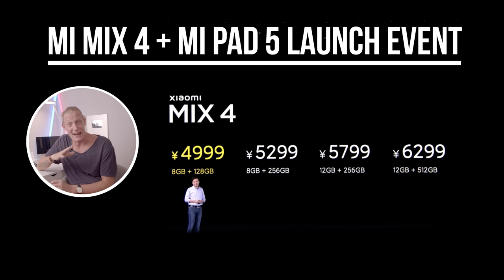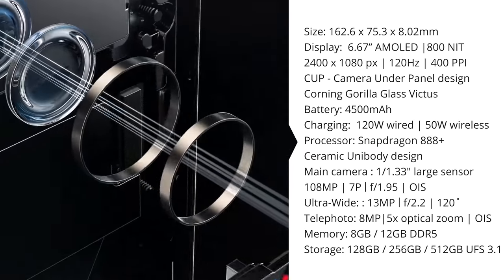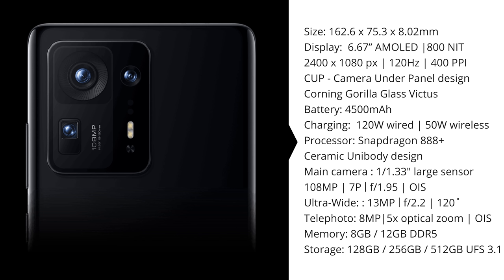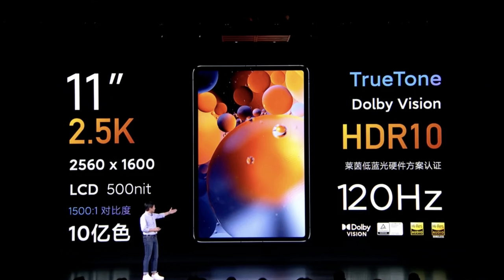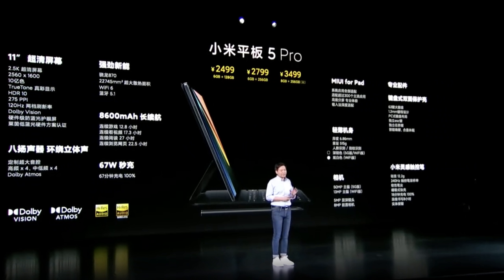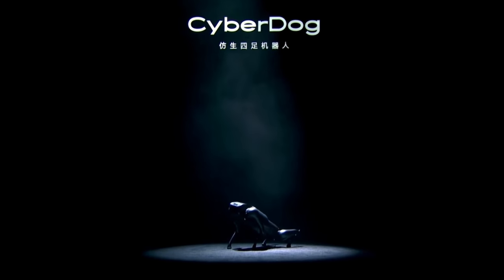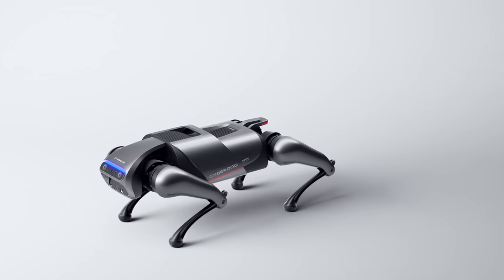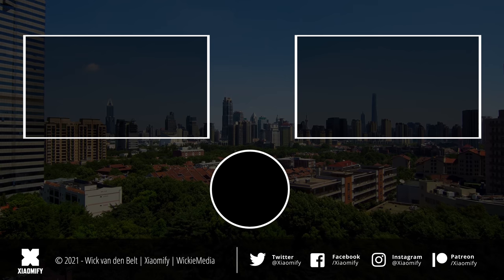Xiaomi Mi Mix 4, Mi Pad 5, Cyberdog event.. What did you miss? [Xiaomify]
Xiaomi just had their event; launching a new phone in the Mix series, a new Mi pad 5 (finally!) a few ecosystem products, and. a robo-dog!
The Mi Mix 4 now has an under-display front facing camera, which is a technology I personally was very much looking forward to. -Keeping the front of the phone clean and neat.  As always it's made of a unibody ceramic housing and sports a Snapdragon 888+ processor.

The Mi pad 5 is coming out with two variants, including a Mi Pad Pro 5 and Mi Pad Pro 5G variant. It's got an 11", 2.5K display and has optional accessories like a keyboard and a pencil. I am quite excited to try this new Mi Pad out!

Then there were a new smart home speaker (Xiaomi Sound) that can be stereo-paired and can link up to 8 speakers for placement throughout the house. For now this one will only be out in China and looks to be Xiaomi's answer to the Apple Homepod Mini.

Xiaomi also announced some new OLED tv's, including a, huge,  77inch model. But the big surprise was the Cyberdog. Xiaomi's answer to the Boston Dynamics Spot. This came complete with a demo of the robot doing a backflip and it looks really cool. For a first time show-off it seems very well developed.